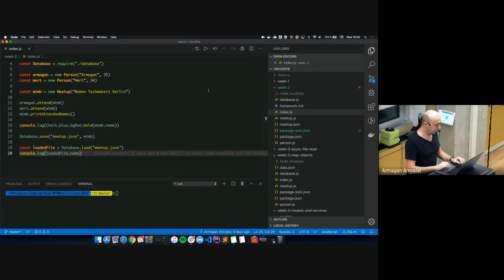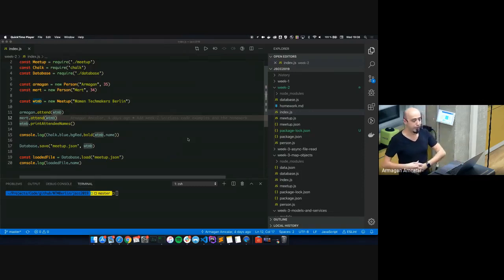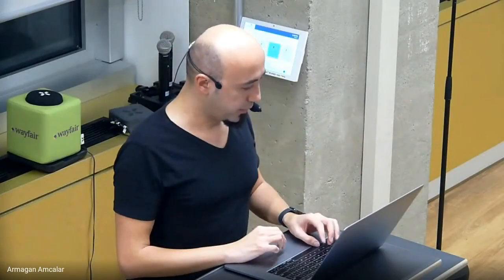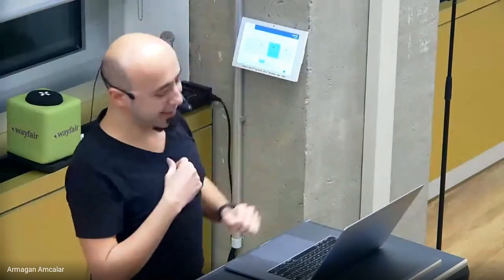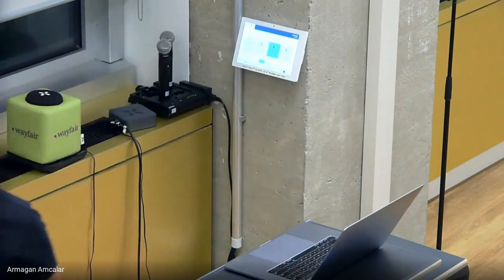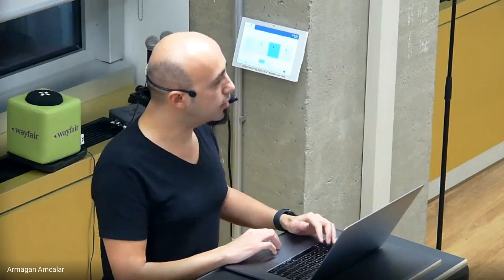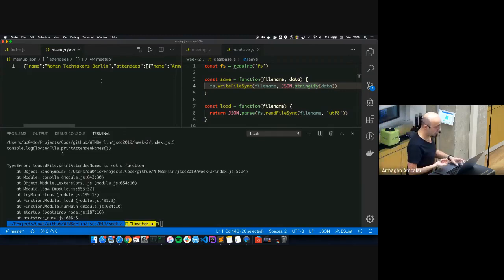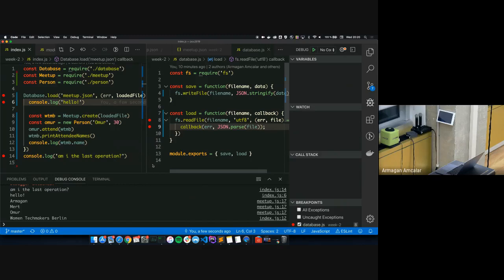Women Techmakers Berlin JS Crash Course Vol 3 Lecture 3 — Promises and Async Programming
This session focuses on solving the challenges of asynchronous programming with certain constructs in Node.js — callbacks, promises, async and await keywords. We discuss how each implementation enables a certain way of programming, and their use cases.